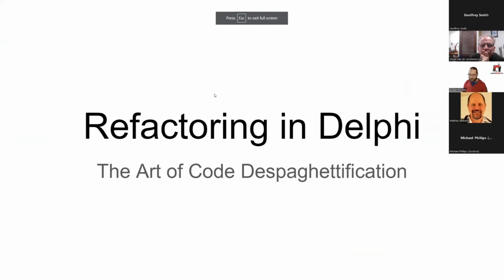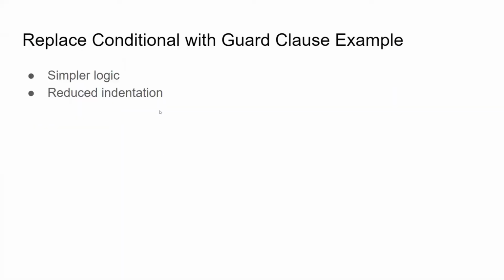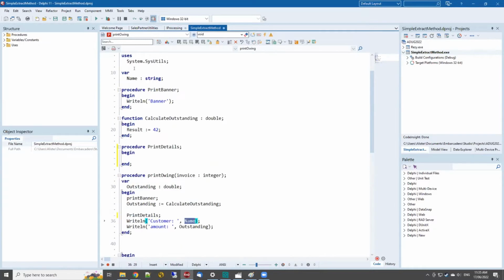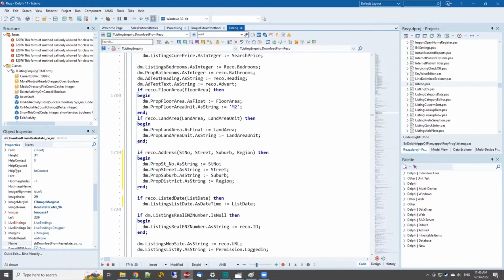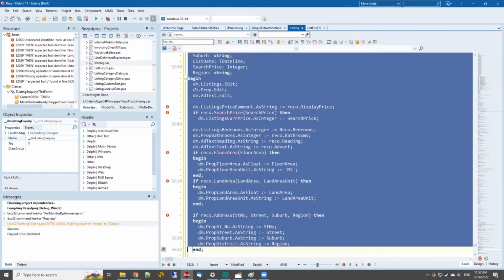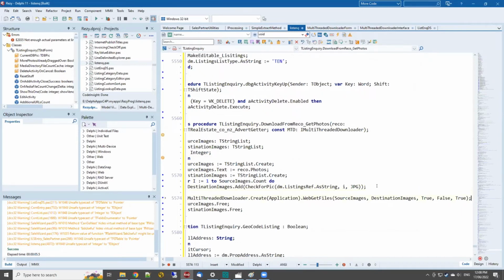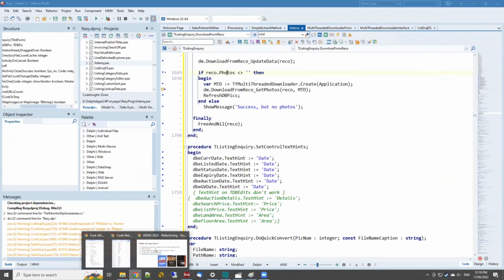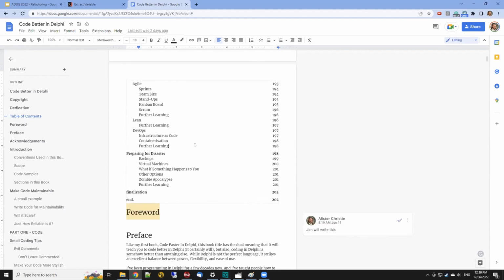ADUG Symposium 2022 - Session 1 - Alister Christie - Turning spaghetti into ... lasagna sheets?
These days there is managed code, unmanaged code and unmanageable code. You know the code that starts as a little demo or concept and grows and grows until, spaghetti code! Or maybe you have just inherited it.

Wherever it came from, there can come that time when it has to be fixed and improved to make it maintainable.

Alister Christie is a repeat performer at ADUG Symposia and is well known to ADUG and many Delphi programmers as the presenter As well as his videos, Alister is the author of ‘Code Faster in Delphi’ and is about to release his next book, ‘Code Better in Delphi’.

This is a great topic for beginners and intermediates, and there may well be some gems for advanced programmers.